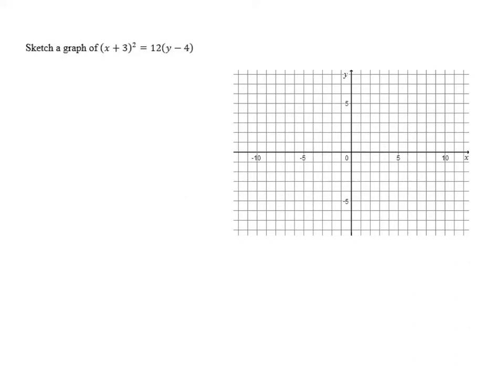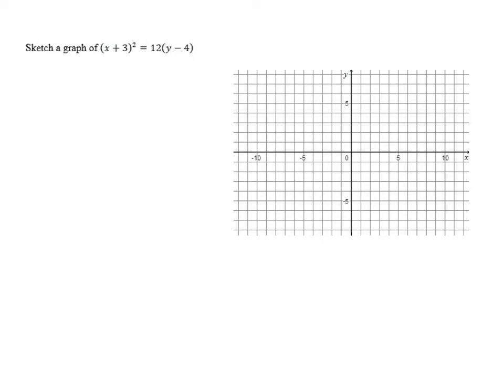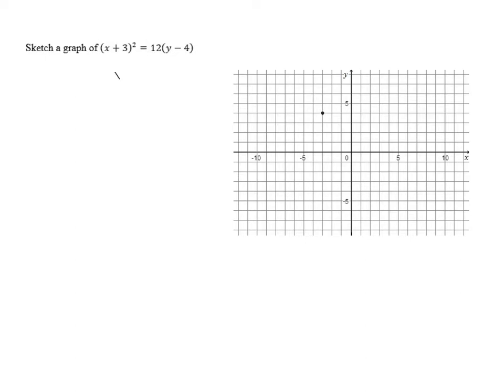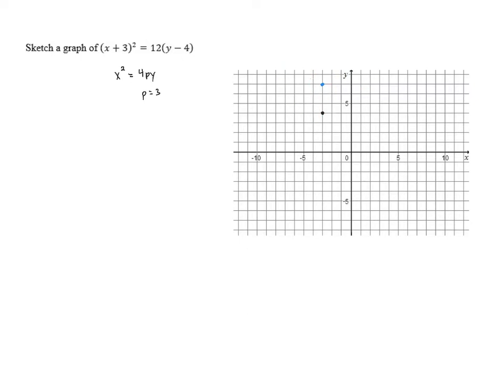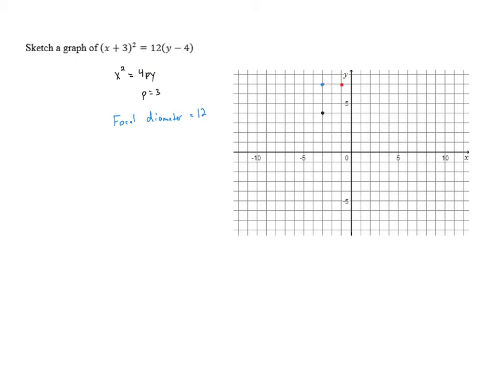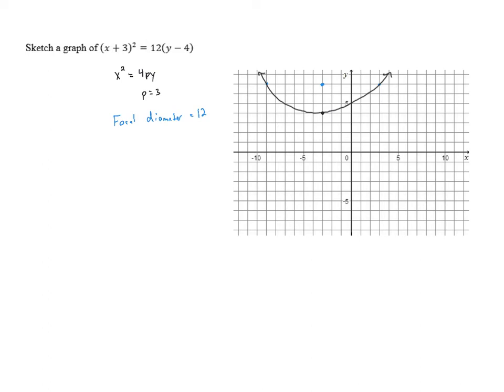Shifted Conics - Problem 3